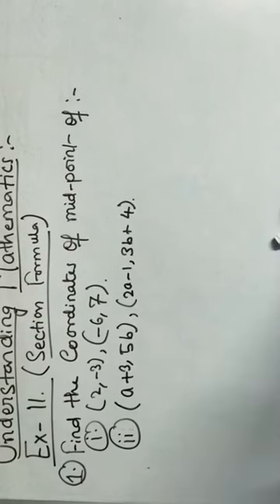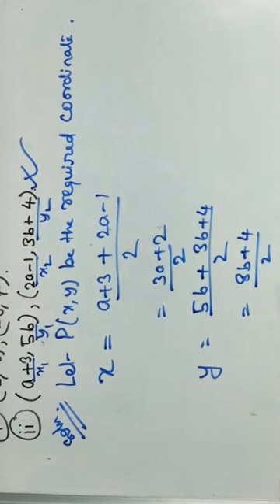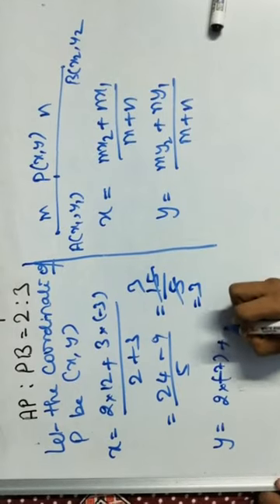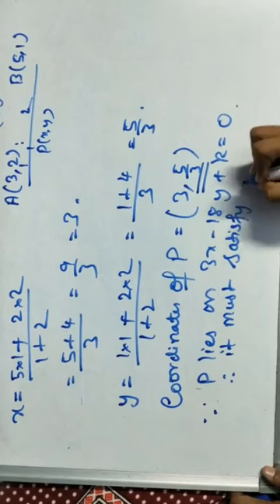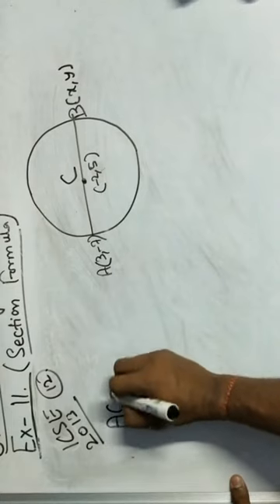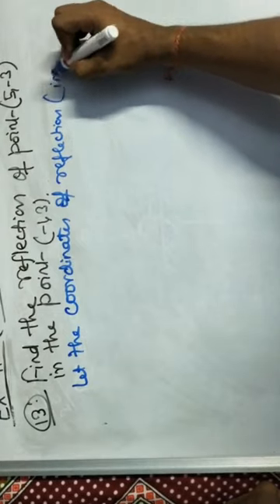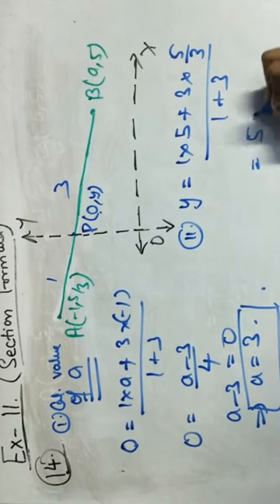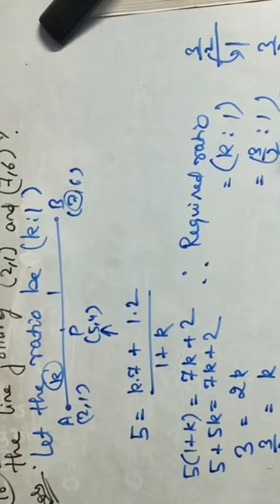Section Formula - Coordinate Geometry Part II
This video deals with  exercise questions from your prescribed ICSE book.
I am aiming at helping all my students who are struggling to solve these problems without any guide or tutor.